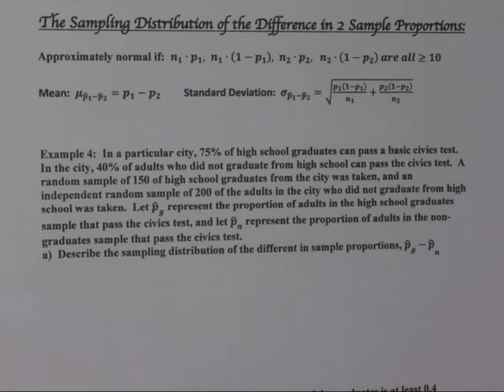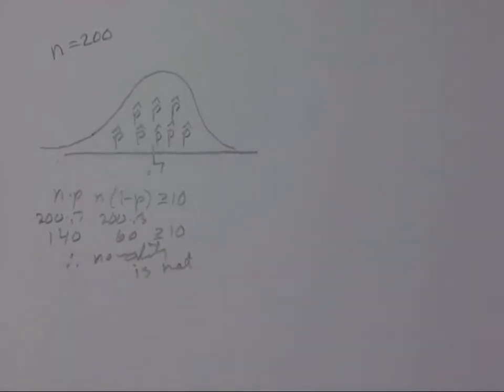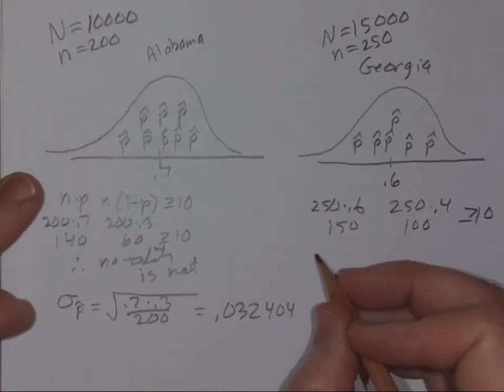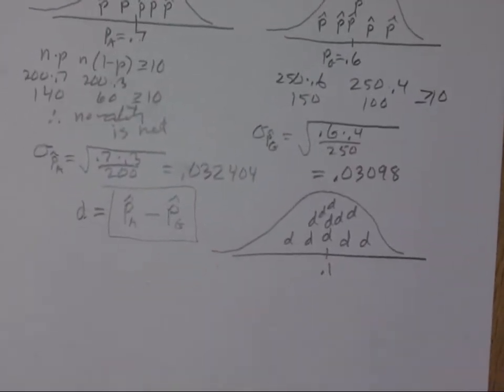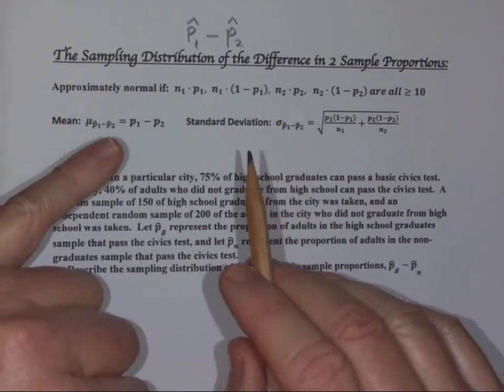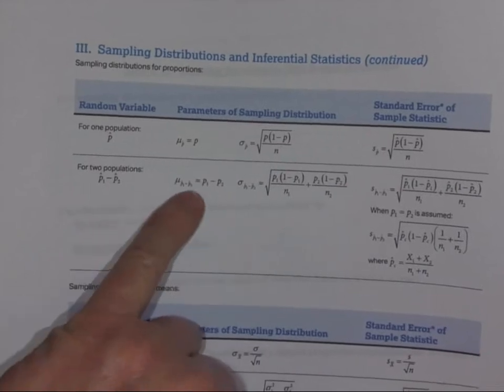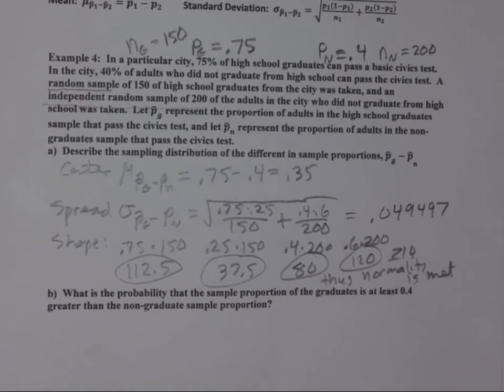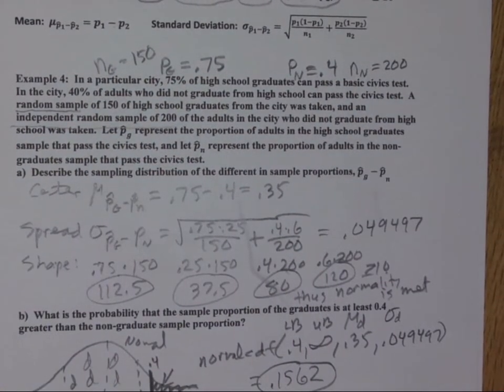stats ch7,2 video notes part 2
sampling distributions of the difference in sample proportions